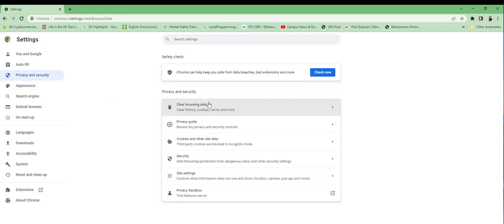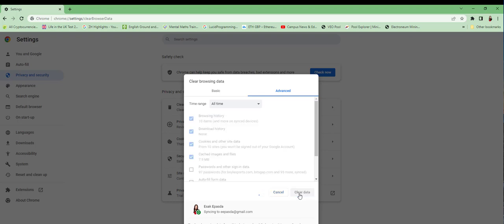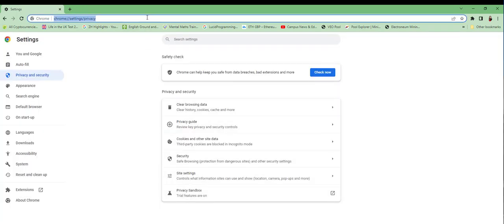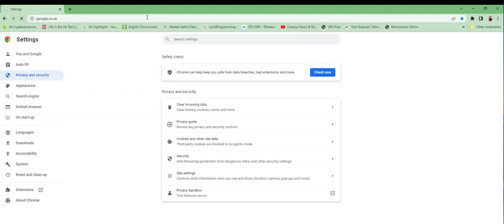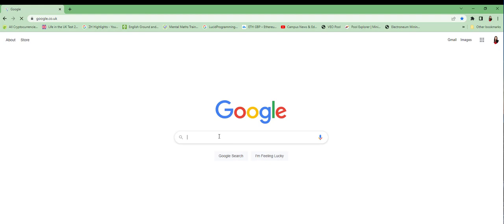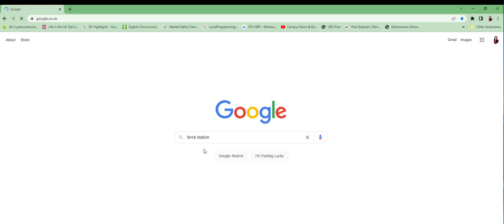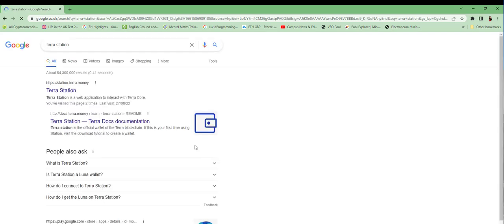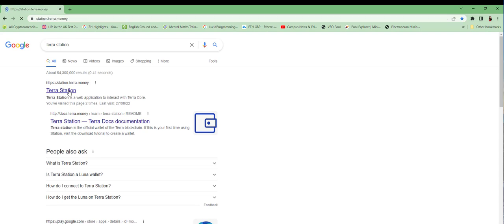🔥 𝐖𝐎𝐖! 𝐓𝐡𝐢𝐬 𝐕𝐢𝐝𝐞𝐨 𝐇𝐚𝐬 1644 𝐯𝐢𝐞𝐰𝐬 𝐇𝐨𝐰 𝐭𝐨 𝐒𝐓𝐀𝐊𝐄 𝐋𝐮𝐧𝐚 𝐂𝐥𝐚𝐬𝐬𝐢𝐜 𝐖𝐈𝐓𝐇 𝐋𝐞𝐝𝐠𝐞𝐫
Clear your browser history
Connect your Ledger device to your desktop computer and open the Terra app on your device.
Your device displays: Terra ready.
Download the Terra Station Wallet browser extension here.
Click on the extension icon to open it in your browser.
Select Access with ledger then click Connect.
Your Ledger Terra 2.0 account address and LUNA balance appear in the app.
Click the settings cog and select Network  Classic.
Your Ledger Terra Classic account address and LUNC balance appear in the app.
You can safely send LUNC and USTC to this address.

Bitcoin rarest things on earth# buliding miniminter's new setup 2023#Girlfriend Stories ANIMATED! SHREK: The Rise and Fall
Cryptocurrency Ethereum This video has 100million views, 10million likes and 10million comments#DEEPBRAINCHAIB#DBC
cripto kripto Krypto 这个视频有1亿的浏览量 इस वीडियो के 100 मिलियन व्यूज हैं У этого видео 100 миллионов просмотров حصد هذا الفيديو 100 مليون مشاهدة
Este vídeo tem 100 milhões de visualizações Video ini mempunyai 100 juta tontonan Cette vidéo a 100 millions de vues Dieses Video hat 100 Millionen Aufrufe

In order to make the best financial decision that suits your own needs, you must conduct your own research and seek the advice of a licensed financial advisor if necessary.

I am CryptoTRENDS  and on this channel I cover crypto news and NFT projects!

*None of this is meant to be construed as investment advice,